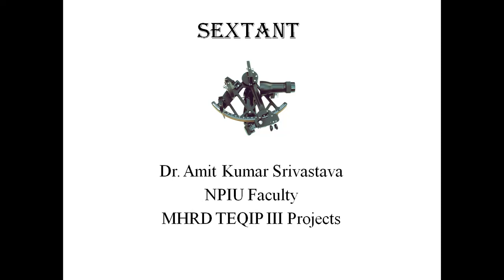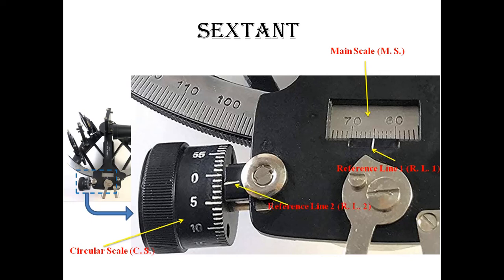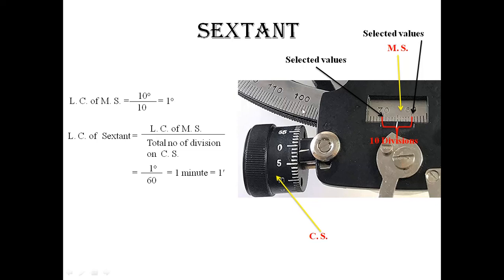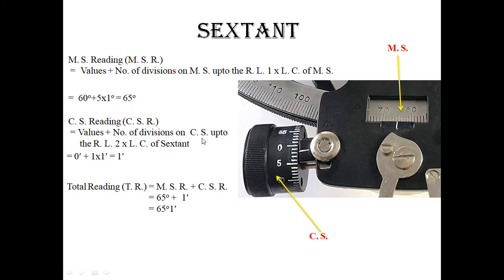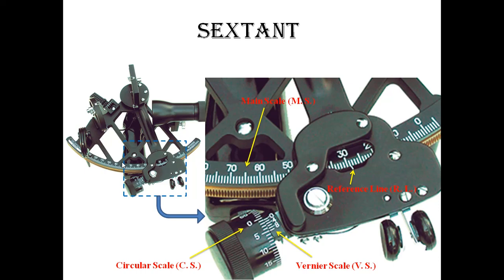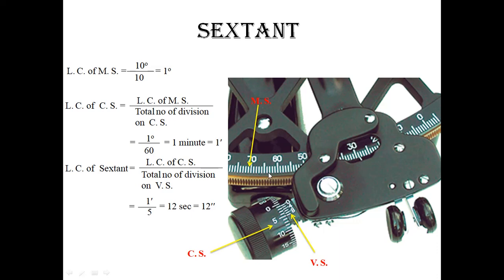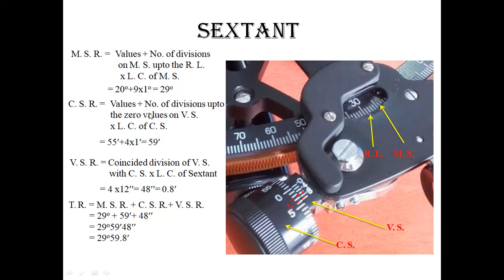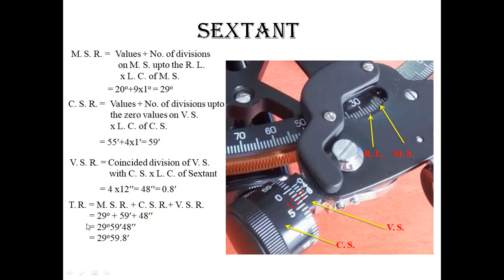Sextant (Reading and Least Count)| B. Sc.| B. Tech. | Dr. Amit Kumar Srivastava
Sextant by Dr Amit Kumar Srivastava (PhD IIT Kanpur)